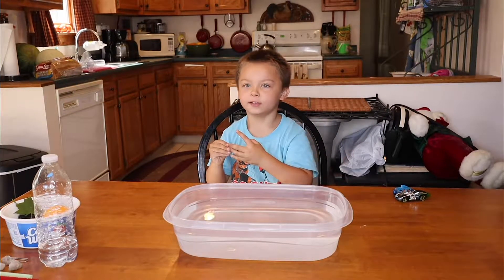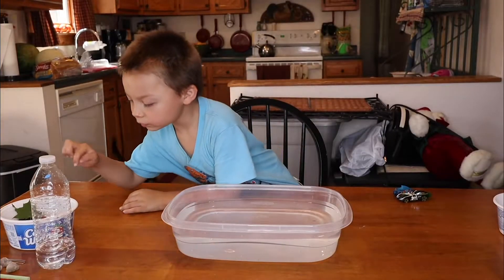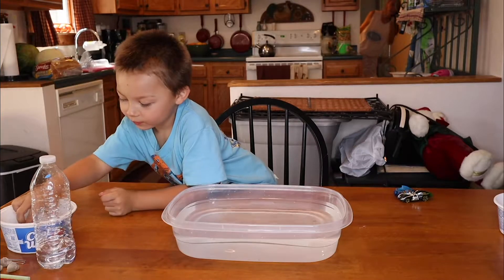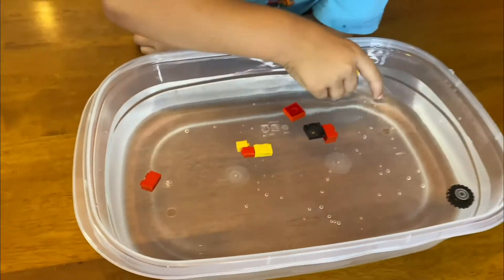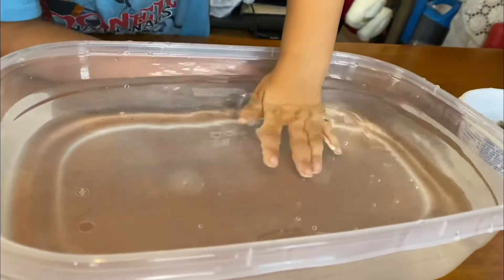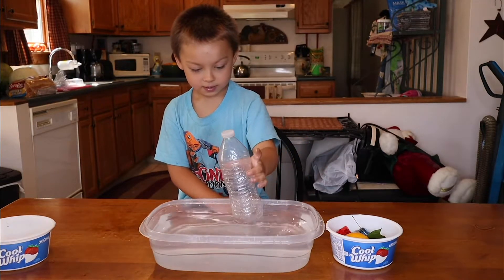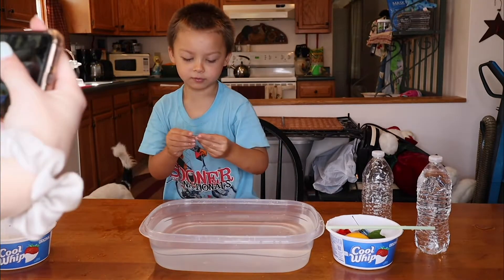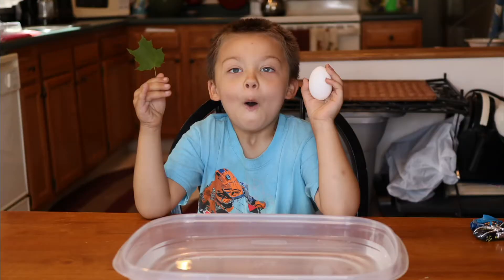Sink or Float Science Experiment for Kids at Home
In this video, Dominik has a few different objects, and he tests them in water to see if they FLOAT or SINK! He had a great time making this video, so your children would love it to!